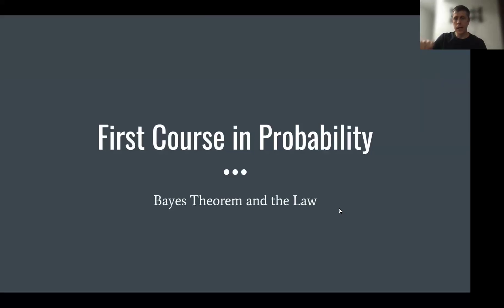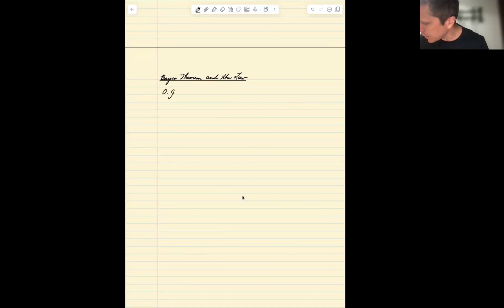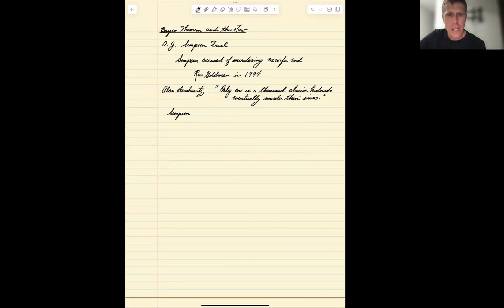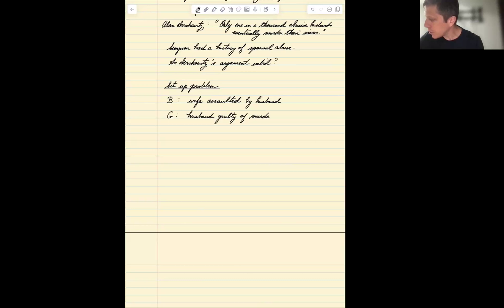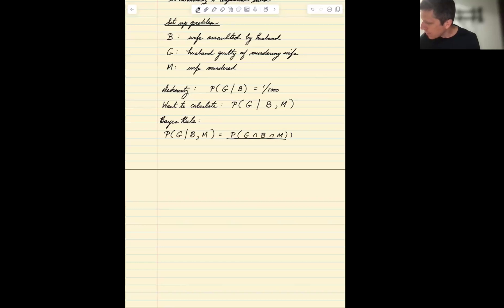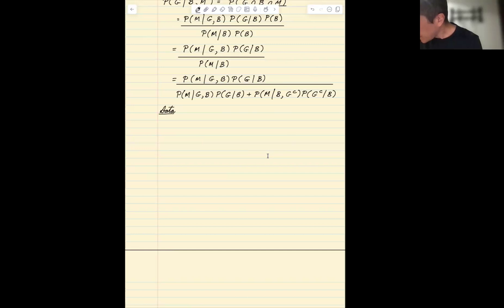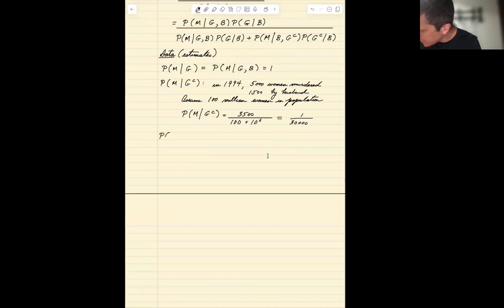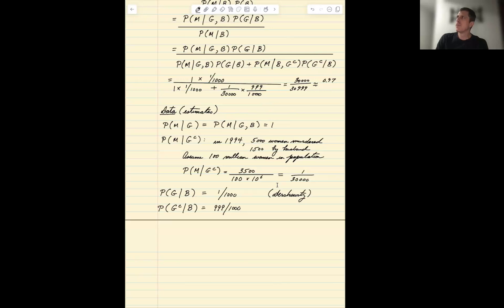4-11 Bayes Theorem and the OJ Simpson Trial (First Course in Probability)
Bayes Theorem and the OJ Simpson Trial